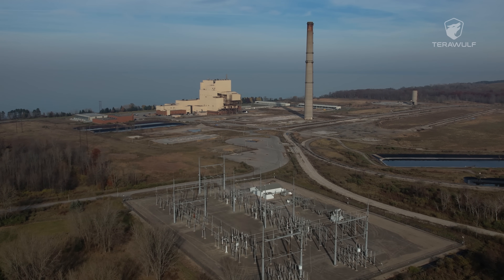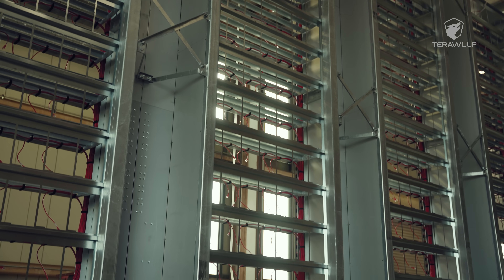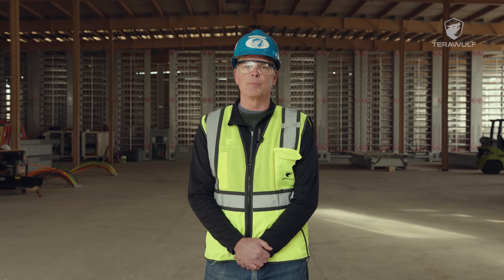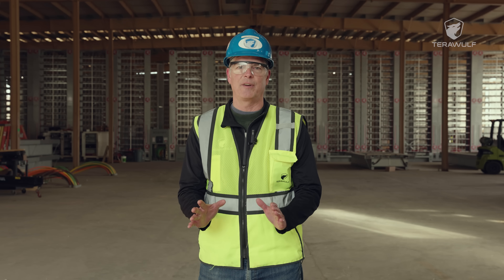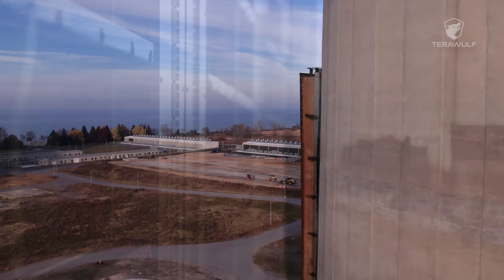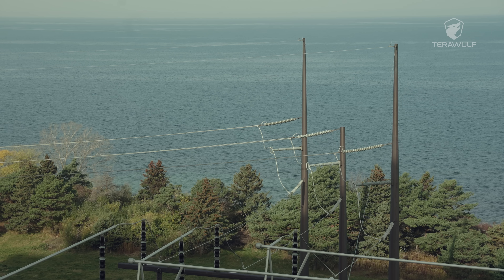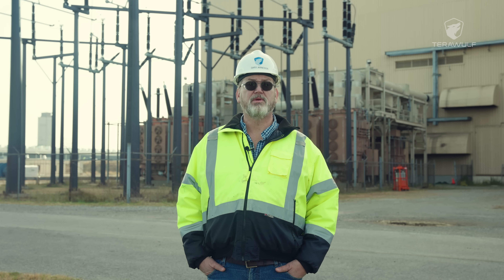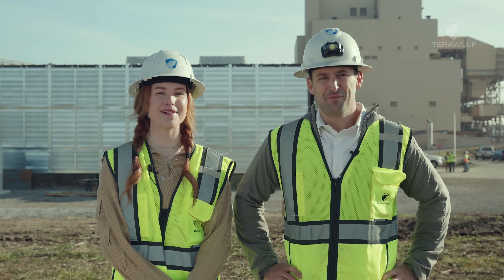TeraWulf's Lake Mariner Bitcoin Mining Facility Construction Update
Join us for a construction update at TeraWulf's 91% zero-carbon Bitcoin mining facility in Upstate New York.

Lake Mariner is located at the expansive site of a now-retired coal power plant in Western New York, where roughly 91% of market energy comes from zero-carbon resources. Once complete, the facility will reach over 500 MW of demand. This innovative project leverages existing power infrastructure to provide a new, high-tech future for this industrial site and will continue to retrain and employ workers who were displaced by New York’s transition away from fossil fuels.

***On October 3, 2024, TeraWulf Inc. announced the sale of its 25% equity interest in the Nautilus Cryptomine joint venture to its partner, a subsidiary of Talen Energy Corporation.